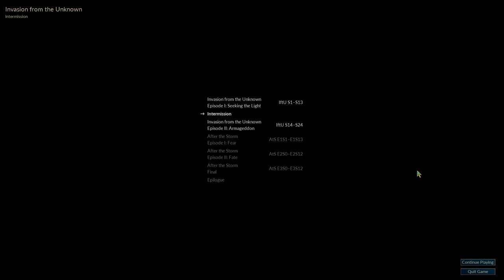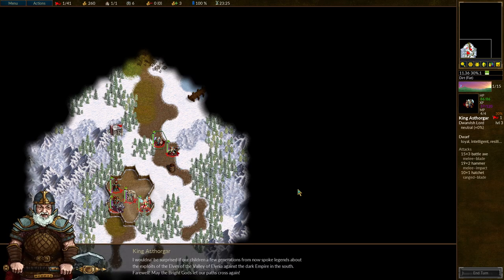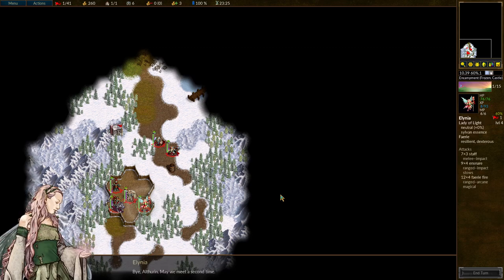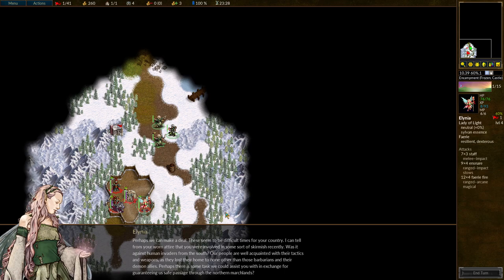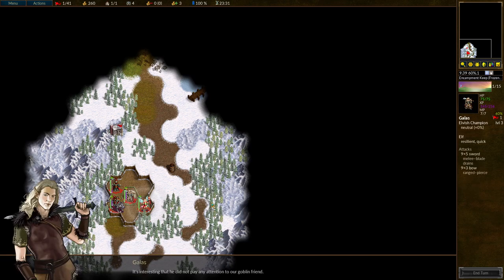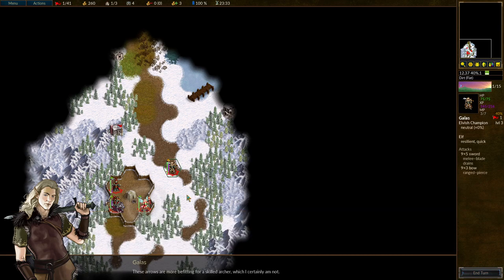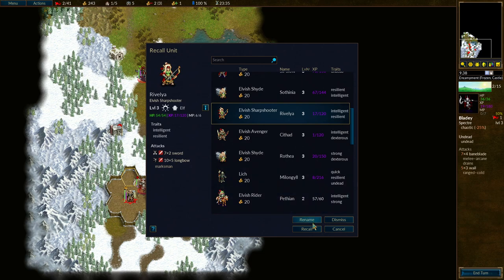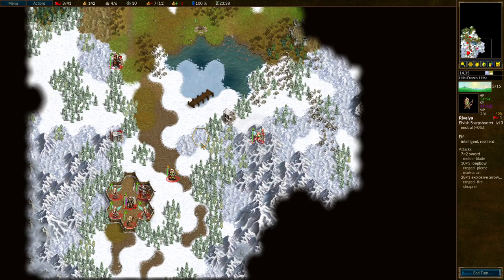Invasion from the Unknown 14: Bye and Behold (part 1)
Let's Play Battle for Wesnoth: Invasion from the Unknown! Scenario 14: Bye and Behold. Galas takes his leave of the dwarves, and makes some new acquaintances.

Part 1 of 2. Contains non-serious voice acting, opinions, and reactions.

Thanks to shadowm for the campaign and all the Battle for Wesnoth devs for making the game freely available!